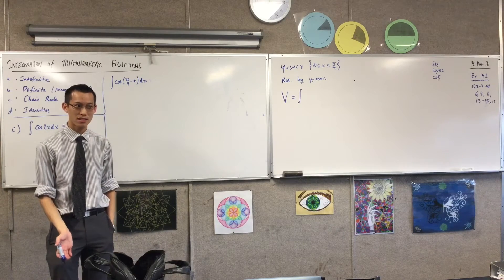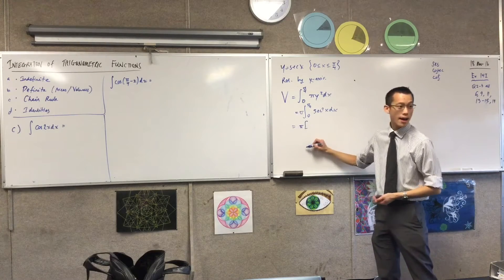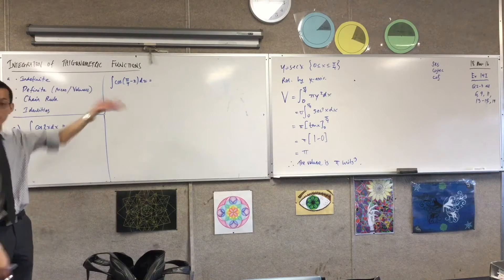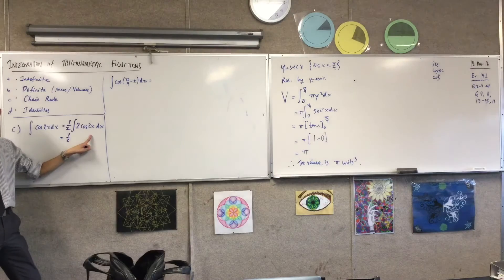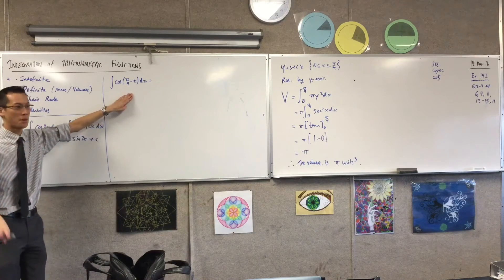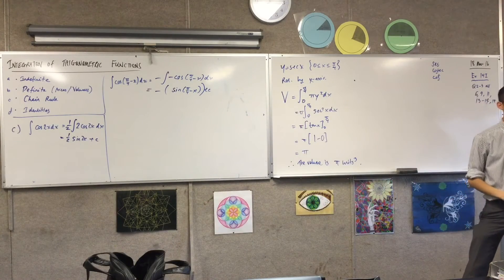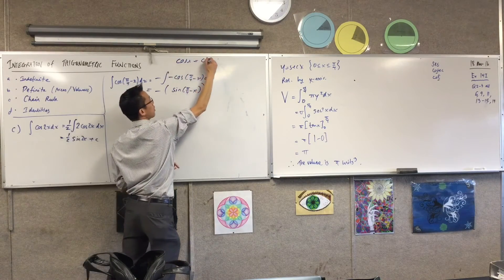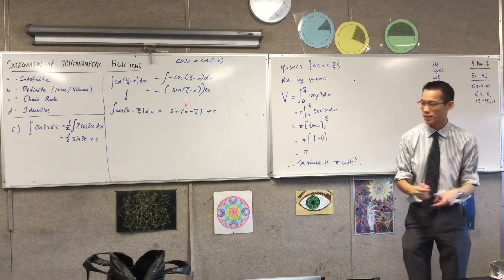Integration of Trigonometric Functions (2 of 3: Manipulating the function to simplify integral)